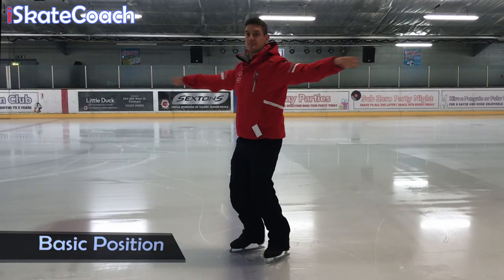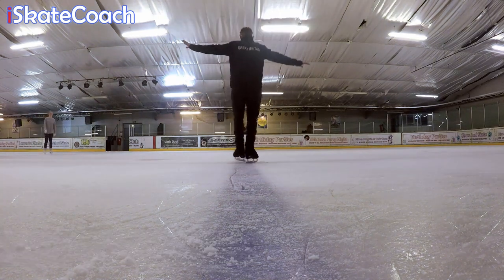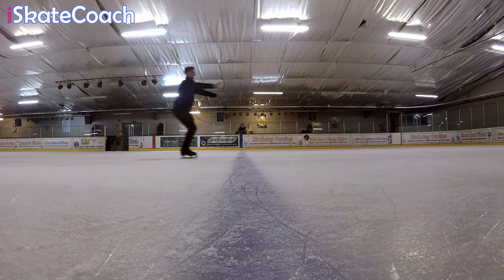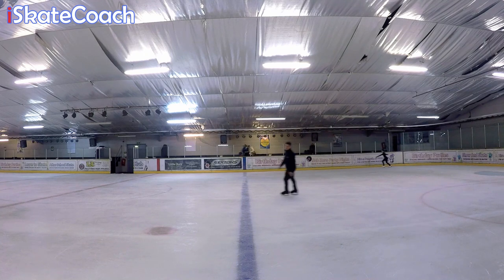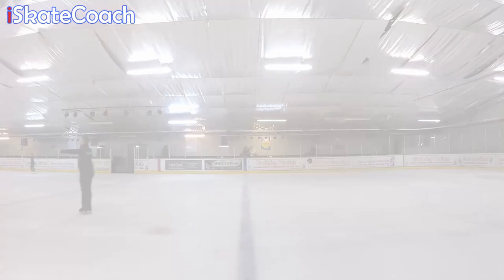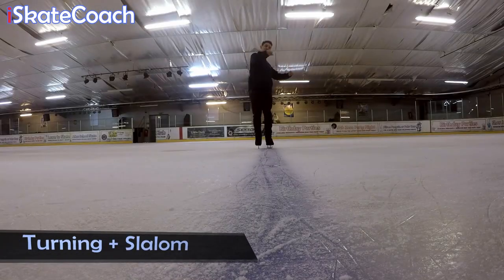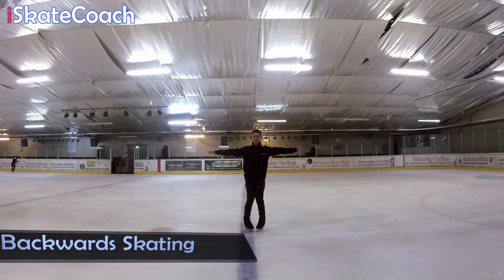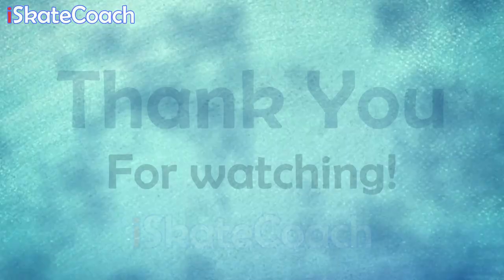How to ice skate - Use these essential skills!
Ice Skating Beginner Essentials! Everything you need to know about learning to ice skate!

This video covers all the area's you need to know the essential basics for learning to skate from skating forwards, gliding, two-footed turn control, steering, stopping, snowplough, getting up if you fall, how to fall under control, one-foot glide, dips, basic position, backwards skating and how to skate backwards. It's all here!

I take no responsibility for any injuries caused - take care and have fun!

For resources, videos, blogs, exclusive membership perks and loads more!